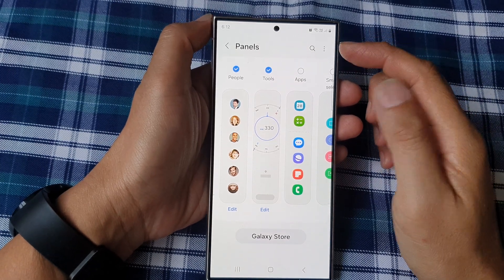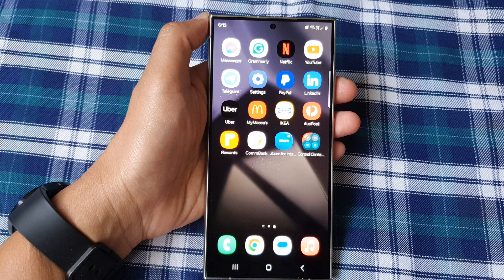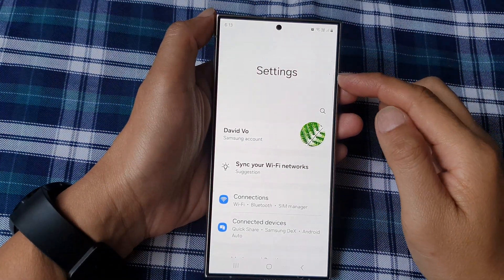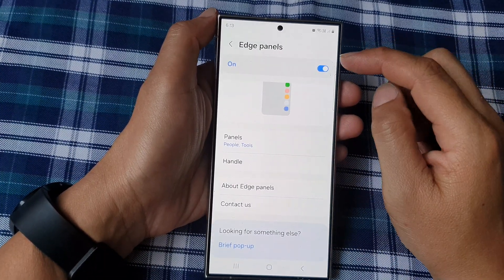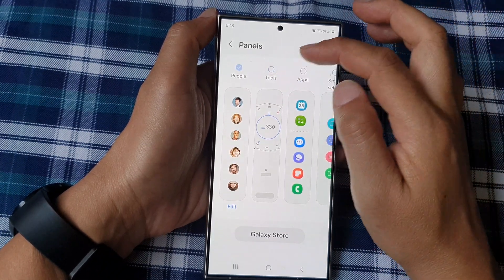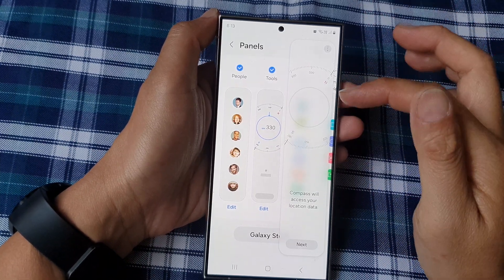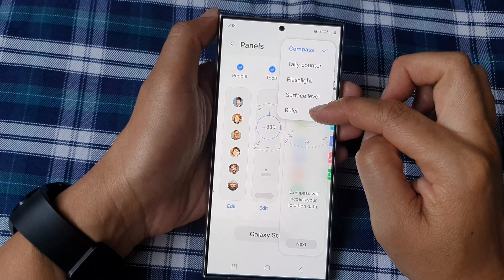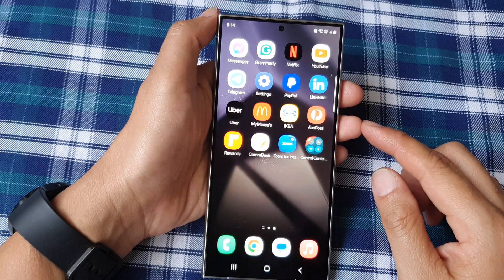Galaxy S24/S24+/Ultra: How to Add/Remove The Tools Panel To The Edge Panel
Welcome to the ultimate guide on customizing your Galaxy S24, S24+, or Ultra! In this tutorial, we'll dive deep into the intricate process of adding and removing the Tools Panel to the Edge Panel, unleashing the full potential of your device. Whether you're a tech enthusiast or a casual user, we've got you covered with step-by-step instructions and insider tips. Enhance your smartphone experience now!